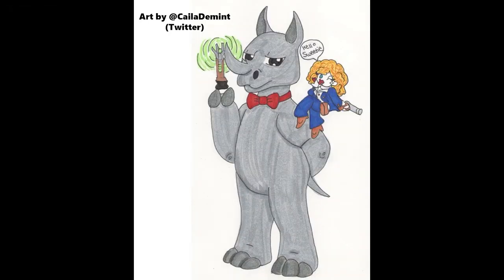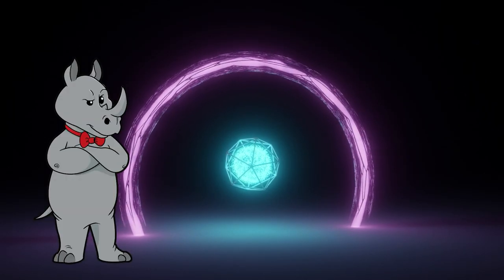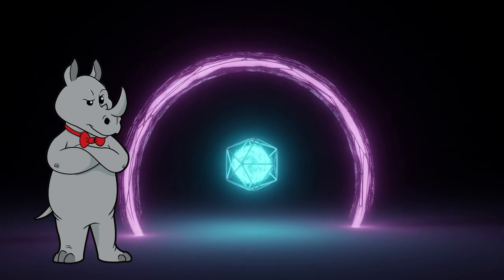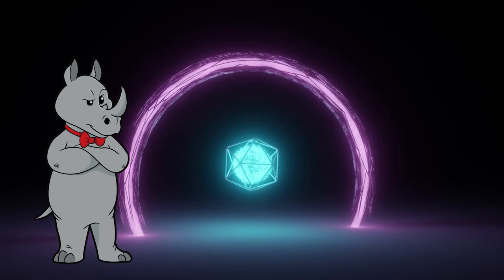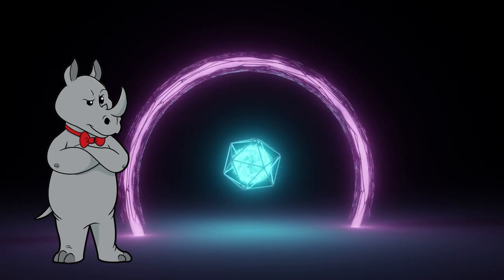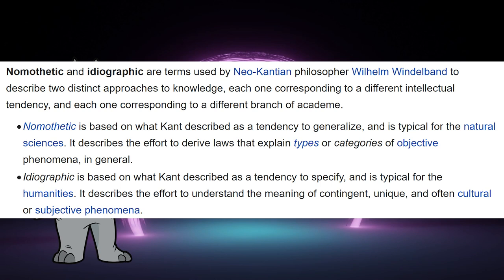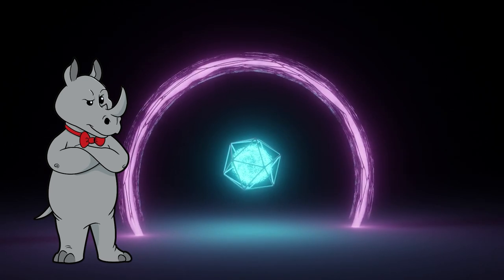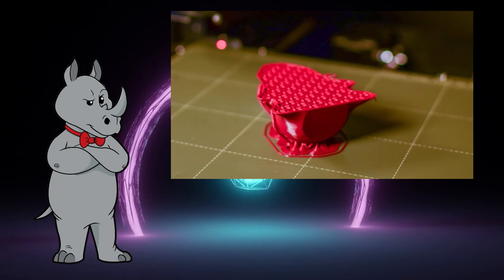Critical Thinking Check 6: Forget Checks 3-5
Today, AiG Canada explains how to forget their middle critical thinking checks in favour of the first one.

Sources:
Long-Term Coffee Consumption Is Associated with Decreased Incidence of New-Onset Hypertension: A Dose–Response Meta-Analysis
Pennsylvanian ‘fossil forests' in growth position (T0 assemblages): origin, taphonomic bias and palaeoecological insights

Cards:
YoLup (0:14):
Noah Drank from a Fire Hose! (15:46):
Evidence for Evolution - Dating Methods (18:14):
Prints Rhino (25:39):

Mailing Address:
Viced Rhino
L2A 5N1